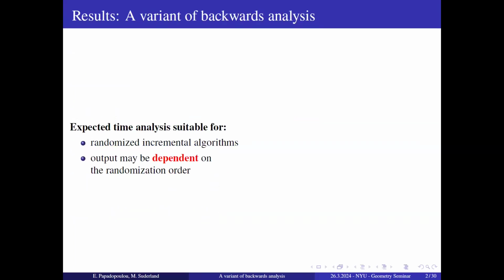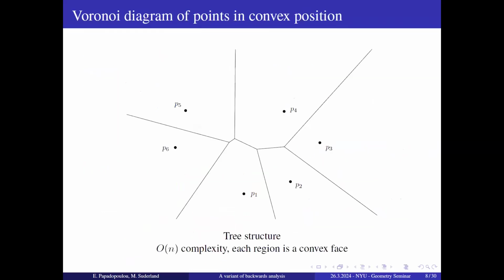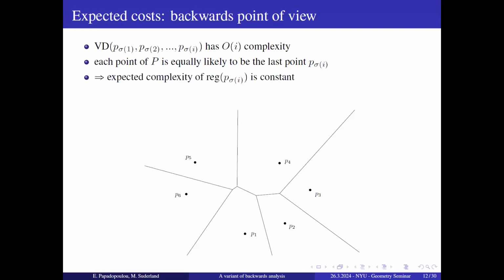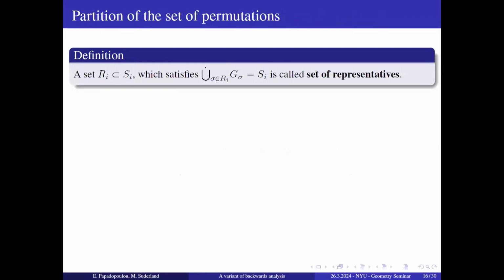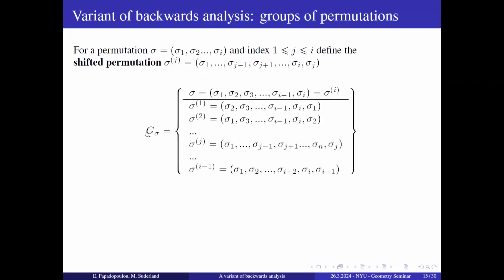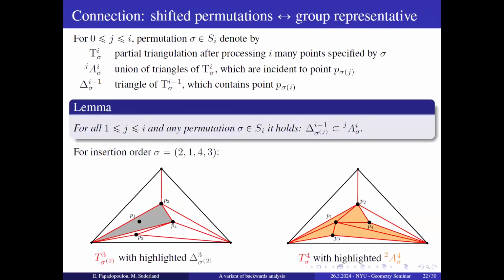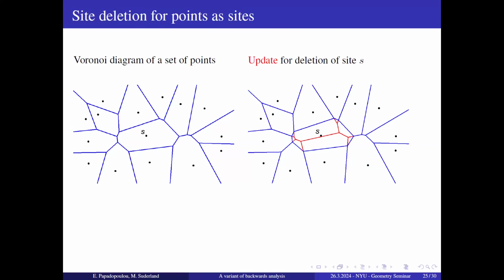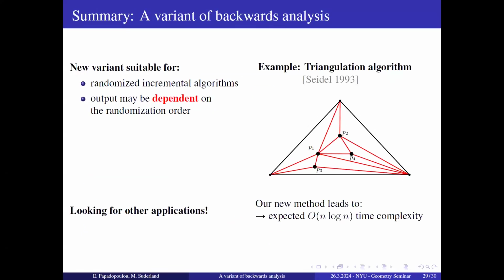Martin Suderland: A variant of backwards analysis applicable to order-dependent sets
Backwards analysis is a simple, yet powerful technique used in analyzing the expected performance of randomized algorithms: a randomized incremental algorithm is seen as if it were running backwards in time, from output to input [Seidel 1993]. To be applicable, a key requirement is that the algorithm's output is independent of the randomization order. This needs to hold even for intermediate structures, assuming the same set of elements has been processed. We promote a variant, which can be applied to algorithms with order-dependent output. This variant of backwards analysis was introduced by [Junginger and Papadopoulou, DCG 2023]. As an example, we use the randomized incremental triangulation of a point set in ℝ^d, a generalization of Quicksort in higher dimensions, which has been cited by Seidel as a negative example, where backwards analysis could not be applied. We prove that the expected running time of this algorithm is O(n log n). This is joint work with Evanthia Papadopoulou.